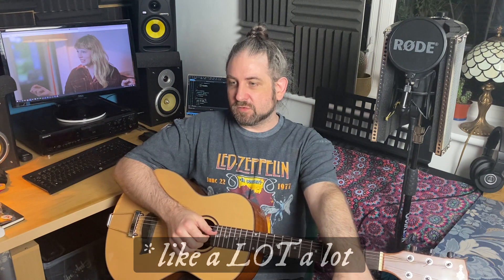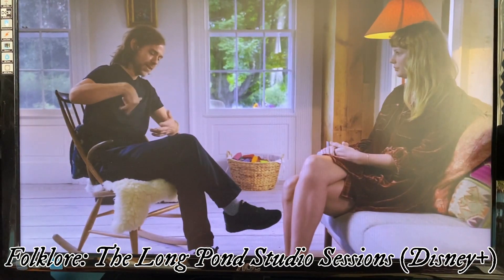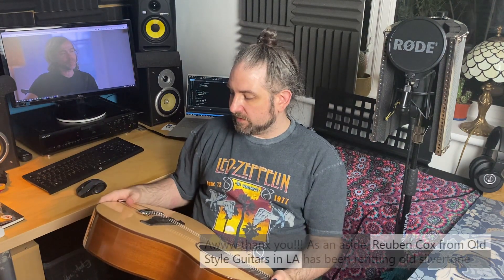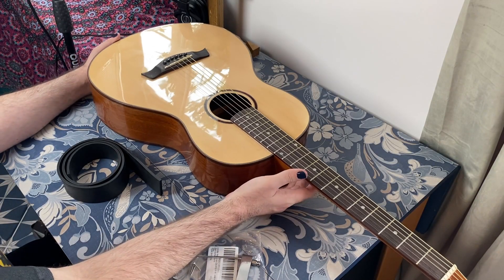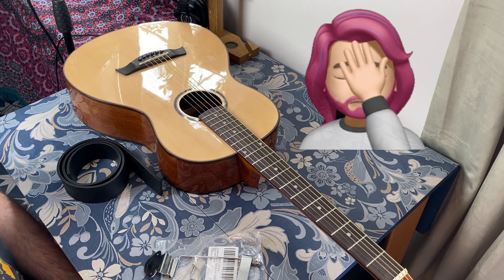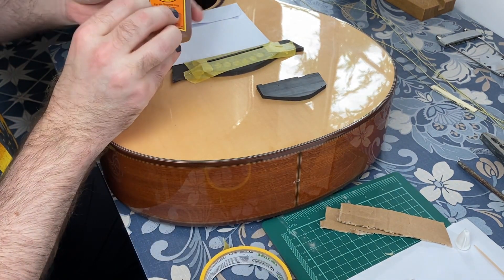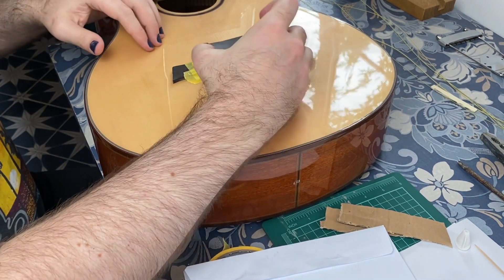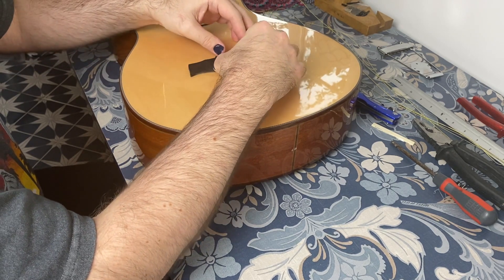DIY "Folklore" Rubber Bridge Guitar For Under £120 - Tutorial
Tutorial showing how I made a custom guitar with a rubber bridge, like the one used on Taylor Swift's "folklore" - "Invisible String" and others. Budget DIY for under £120.

Components used to build guitar:

£79.99

Tailpiece:
£11.69

Rubber Strap:
£11.99

Ernie Ball Power Slinky Strings:
£5.99

Lino Tools:
£6.95

You will also need:
  - Screwdriver
  - Craft knife
  - Ruler / cutting edge
  - Pliers
  - Masking tape
  - Cutting mat
  - Pencil

Music performed:

Invisible String - Taylor Swift
Incidental music - Chris Albery-Jones